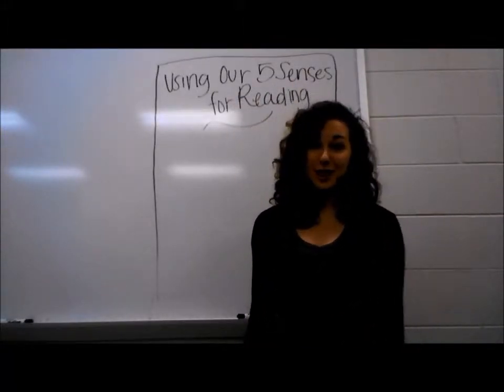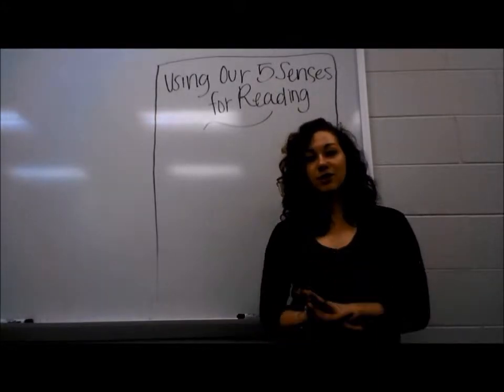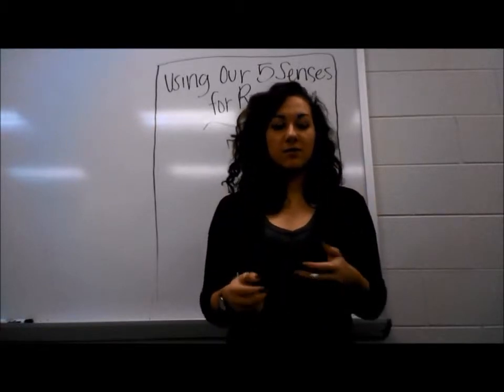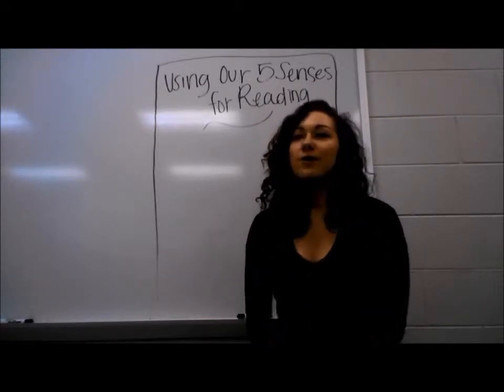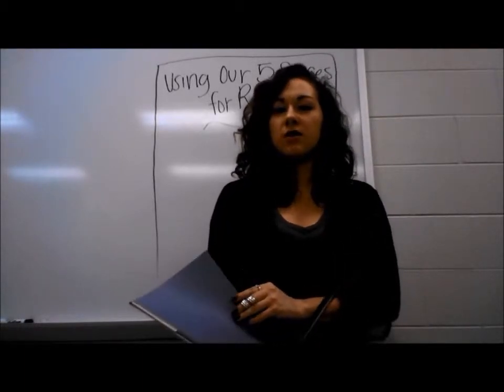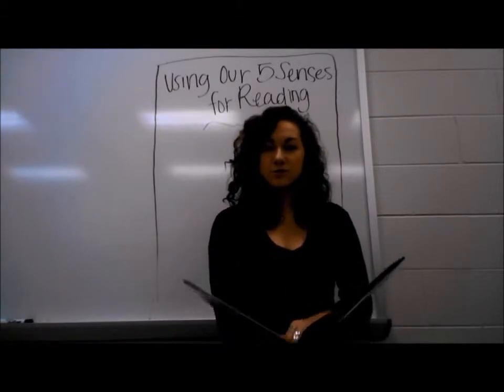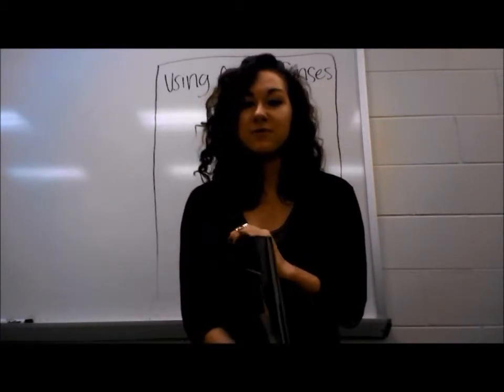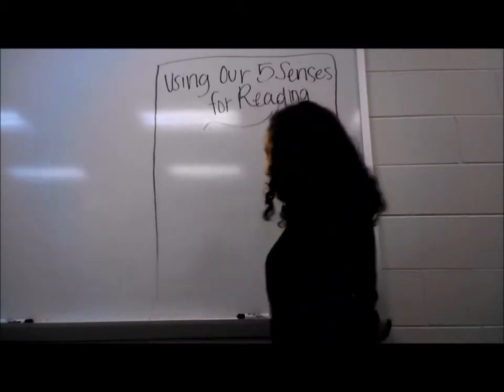EDCI 325 RW Mini Lesson Try Out Part 1